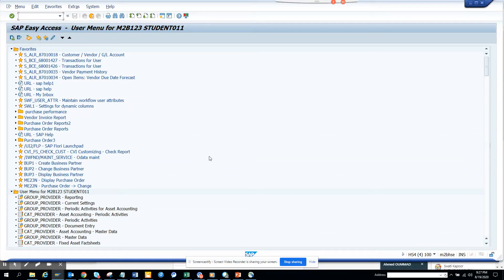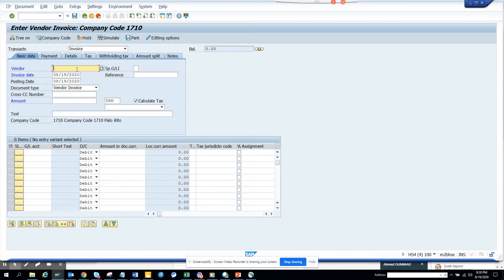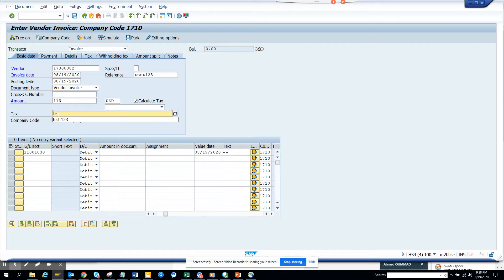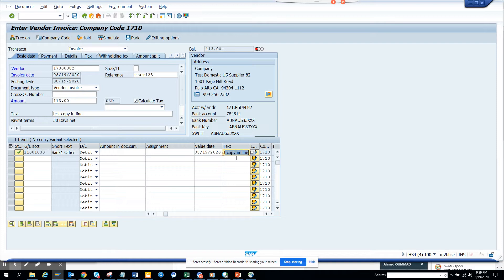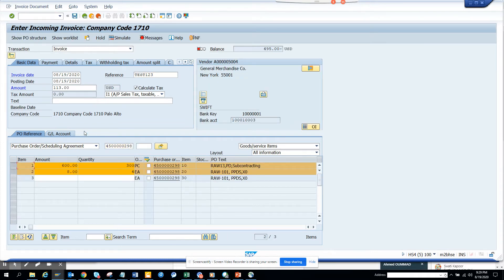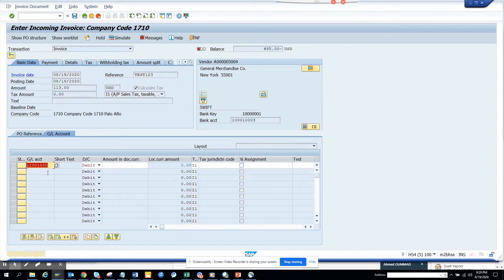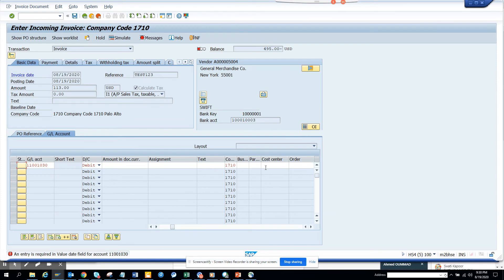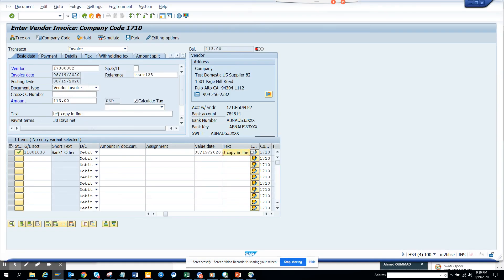SAP FICO: Copy the text field in FB60 from Header to each line by entering ++ in SAP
Copy the text field in FB60 from Header to each line by entering ++ in SAP